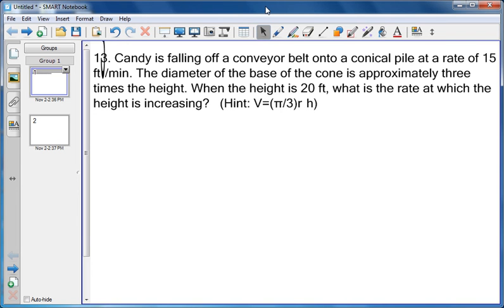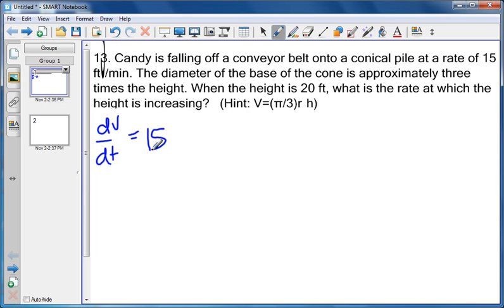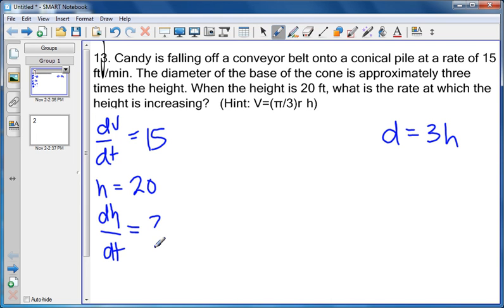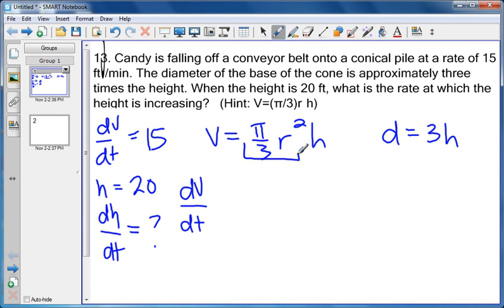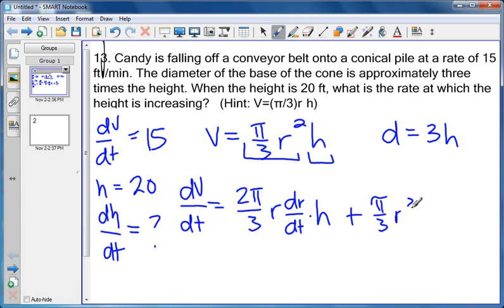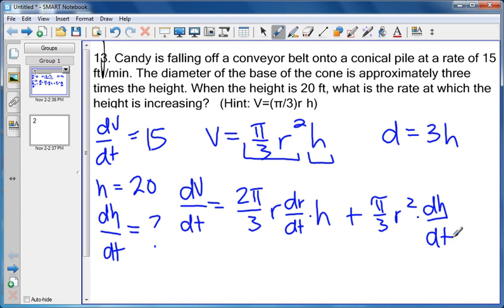Calc Test 5 Review 13a